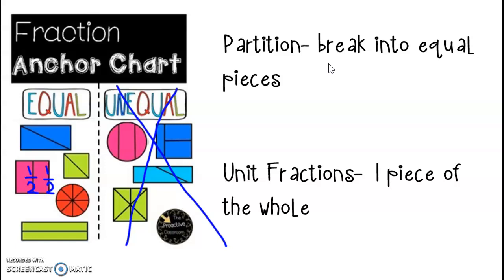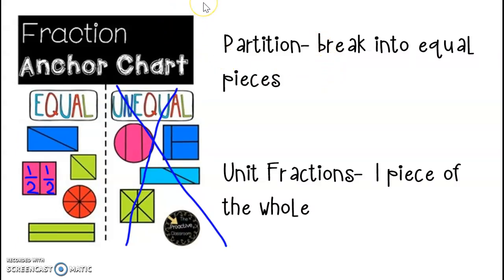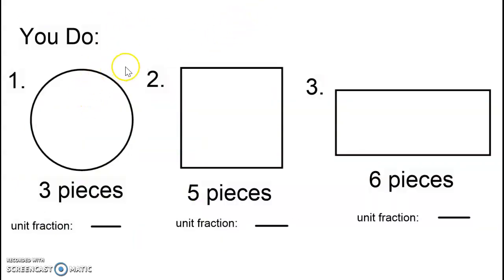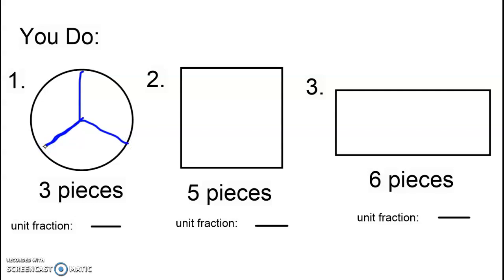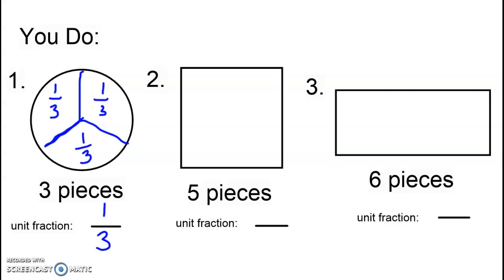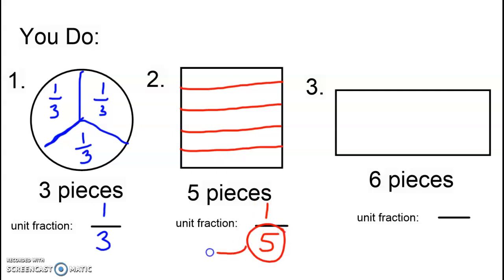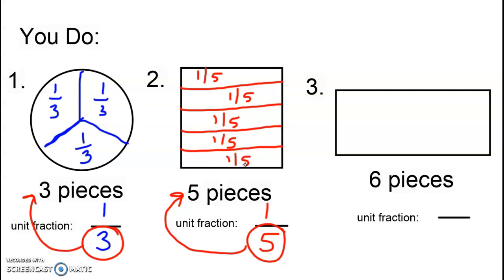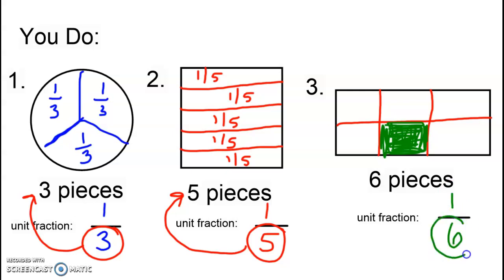Partitioning and Unit Fractions